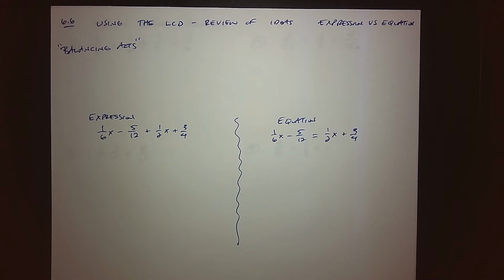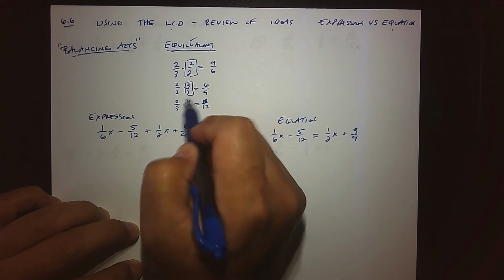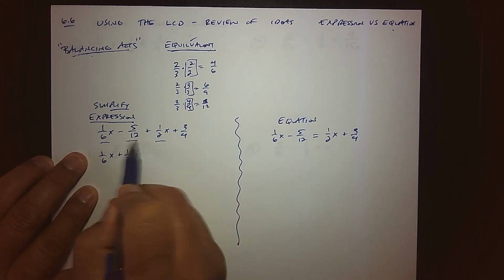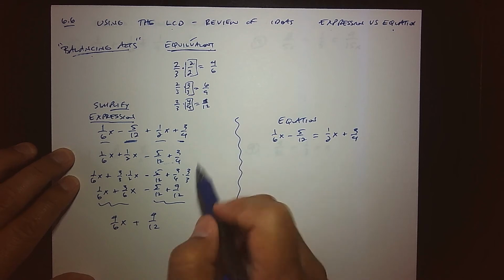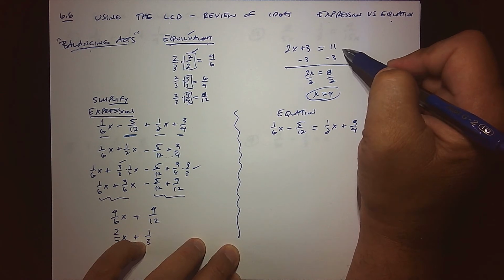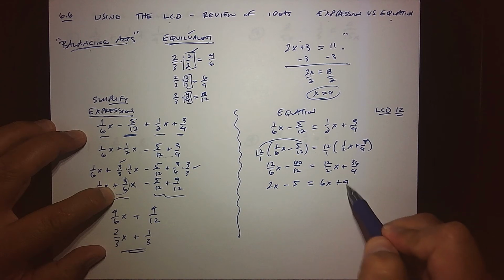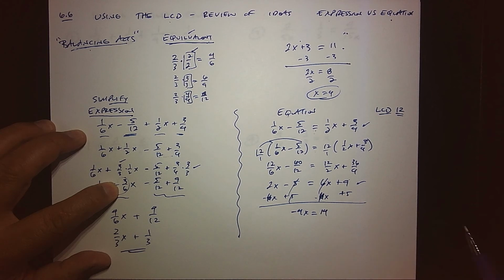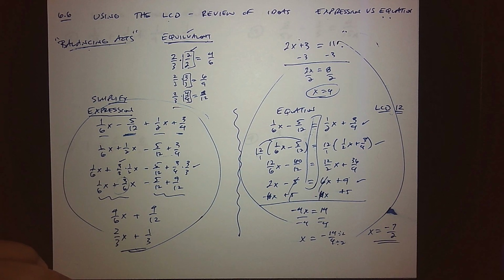MAT 121 Section 66 LCD Review and Balancing Acts